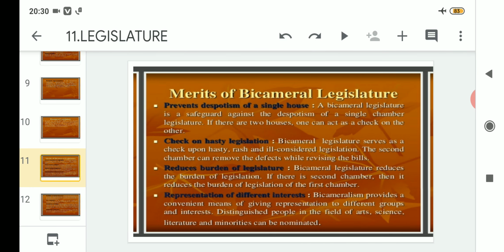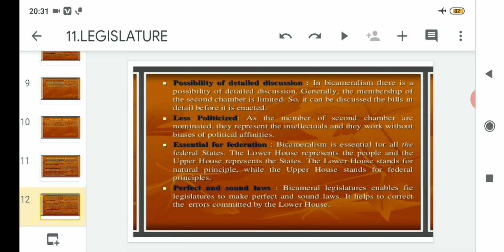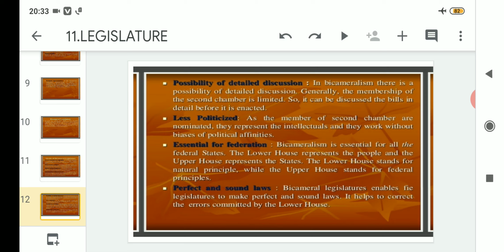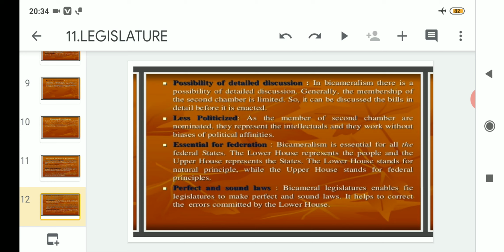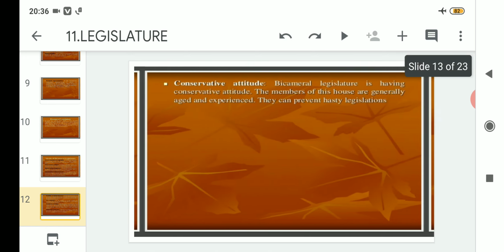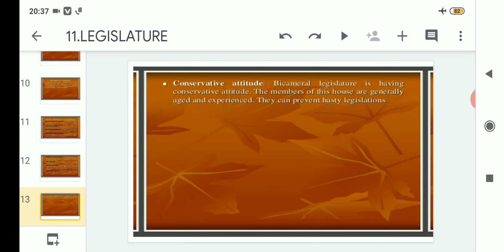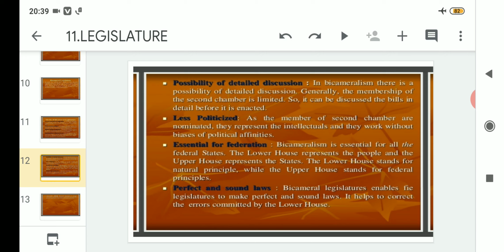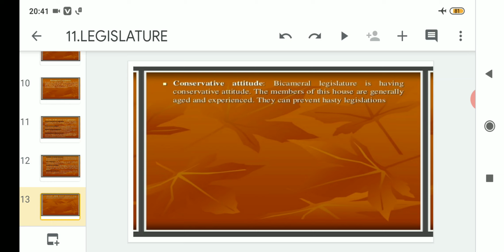MERITS OF BICAMERAL LEGISLATURE (PART 2) (CLASS 11)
LEGISLAURE